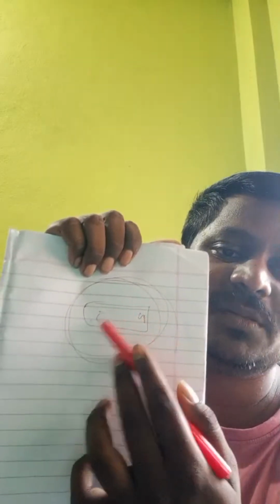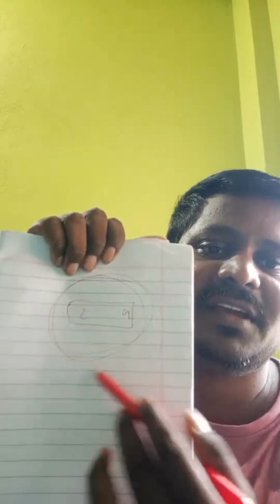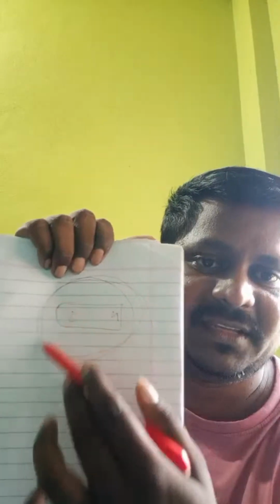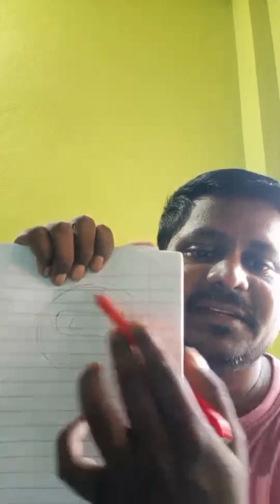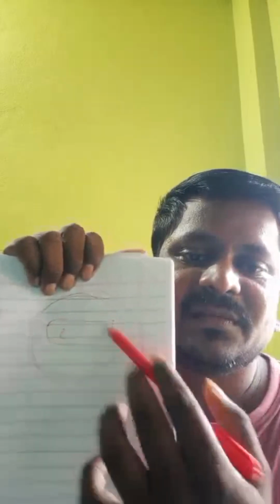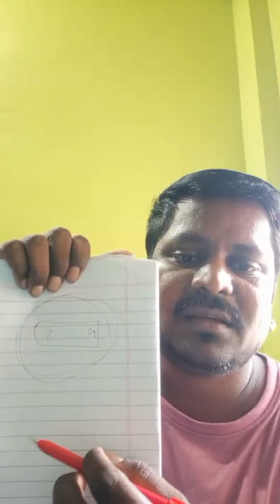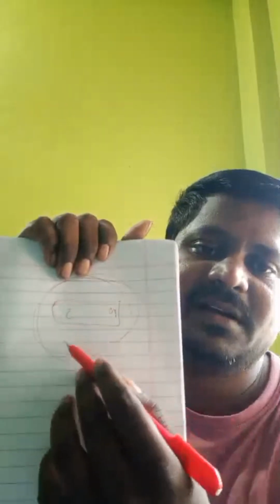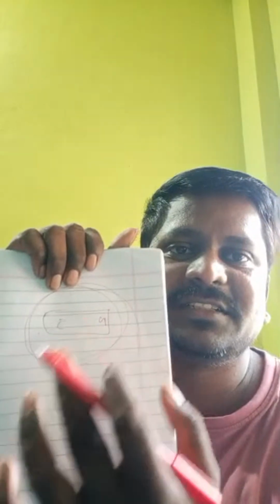Magnetic effects of electric current,Grade-10, Physics